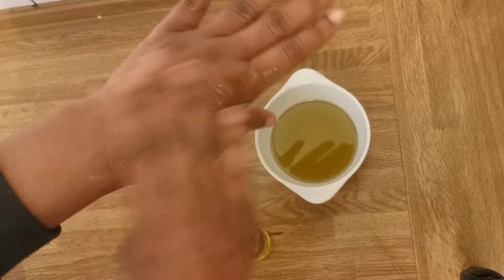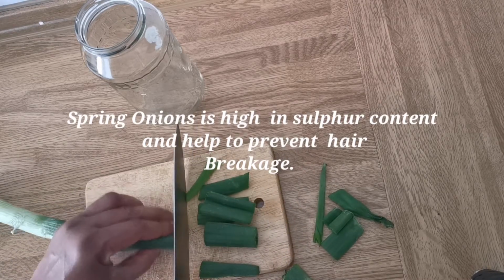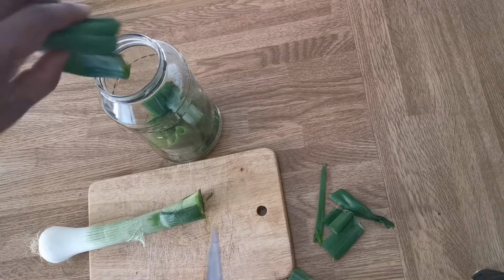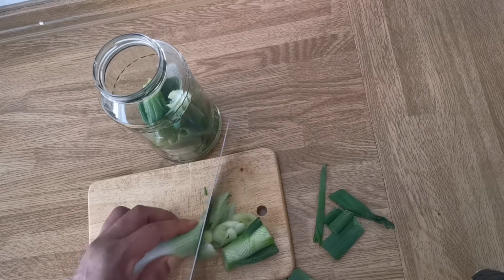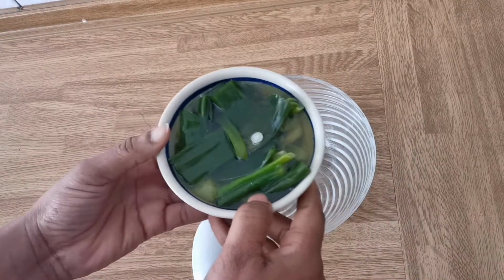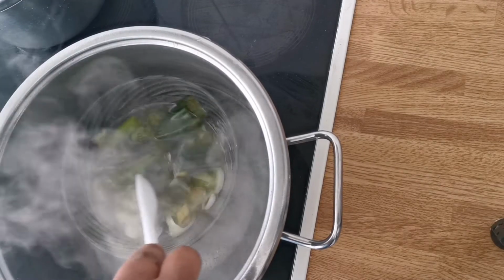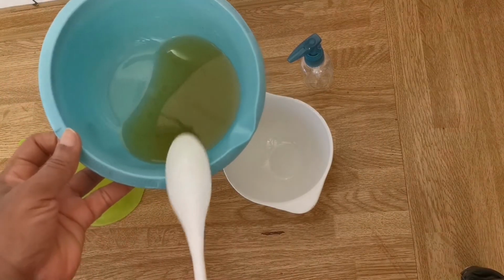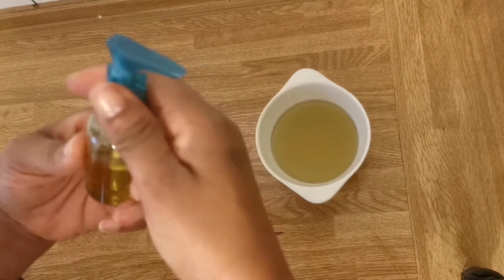How To make Infused Spring Onion Oil For cooking,& hair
How To Make Spring Onion Oil. Great oil for treating skin irritation and skin nourishing